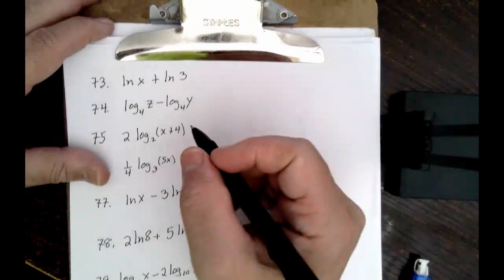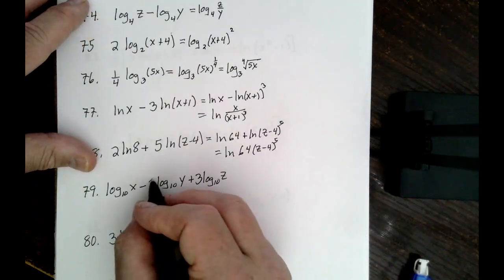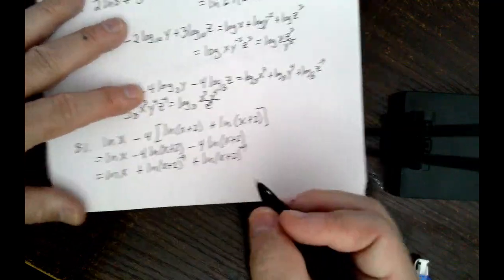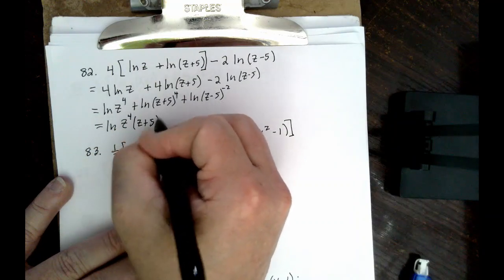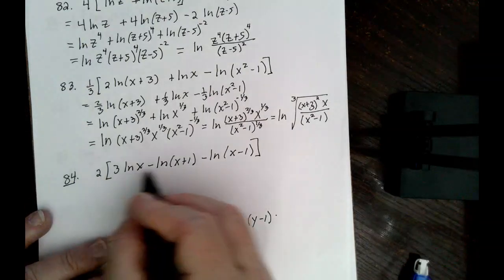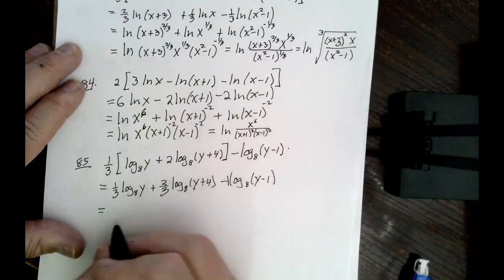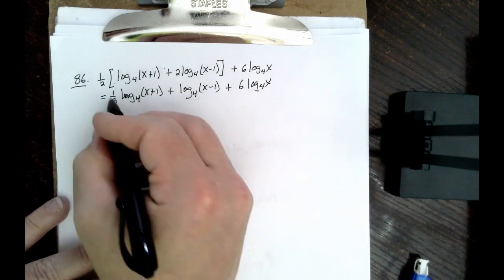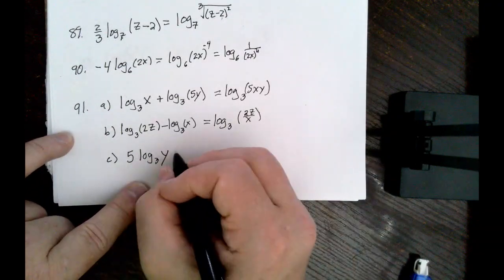Video 88 Logarithms Section F Pt 1